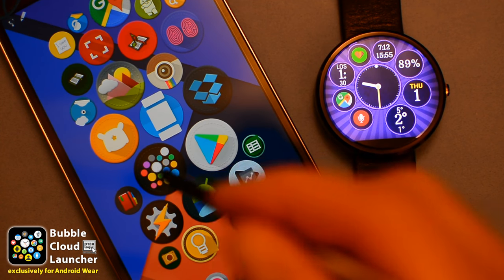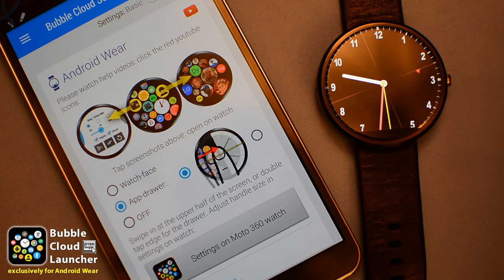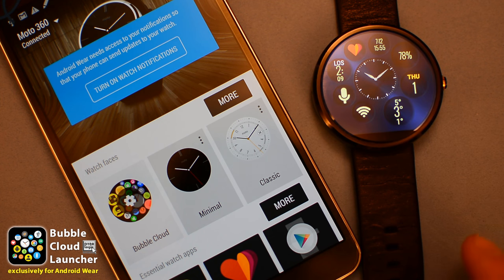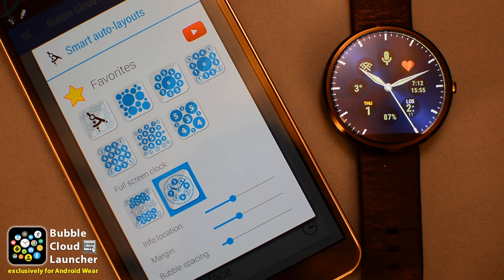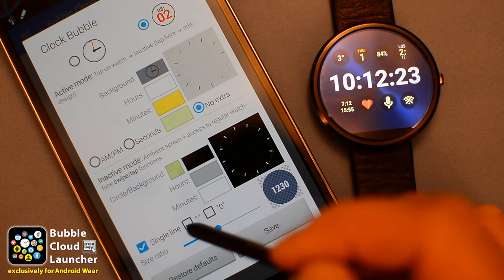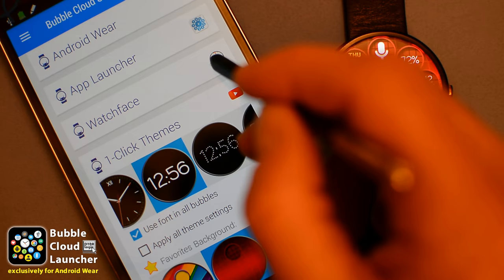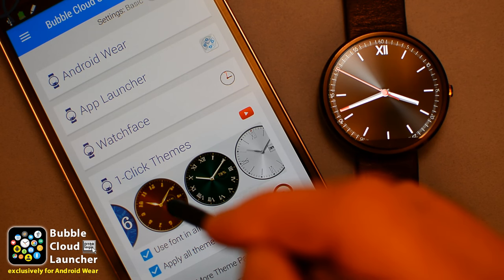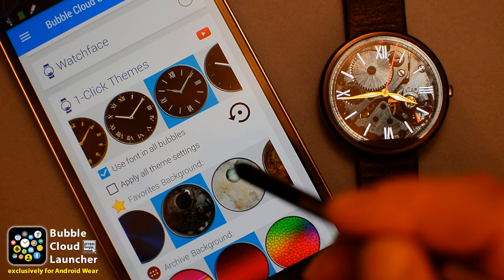[v7.00] Clock features and customization in Bubble Cloud Wear Launcher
Compatible with all ANDROID WEAR smartwatches:
YES: Moto 360, Huawei, ZenWatch 1-3, Sony SmartWatch 3...
YES: LG watches, Fossil Q, Casio Smart Outdoor, Polar M600...
NOT compatible with $18 "bluetooth" watches (DZ09, GT08...)

0:24 Non-dimming full screen clock in app-drawer mode
1:04 Edit clock bubble on the watch
1:25 Clock in watch-face mode
2:00 Full screen clock + Full screen ambient clock
2:23 Full screen clock with complications (split and clock layouts)
2:46 Clock bubble configuration screen
3:32 Changing the font
4:02 Custom clock bubble graphics (background + hands)
4:57 Applying clock bubble themes + how to mix and match